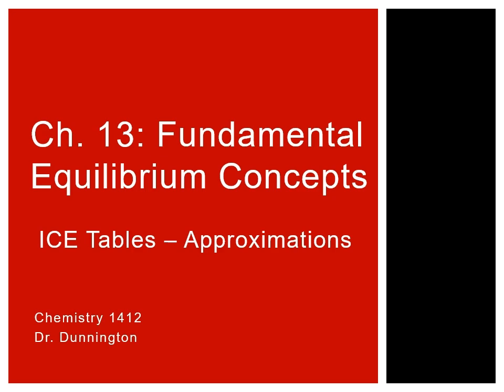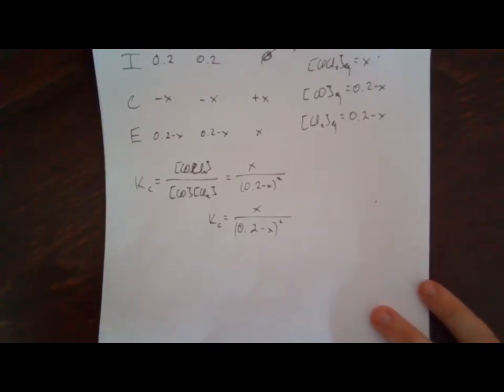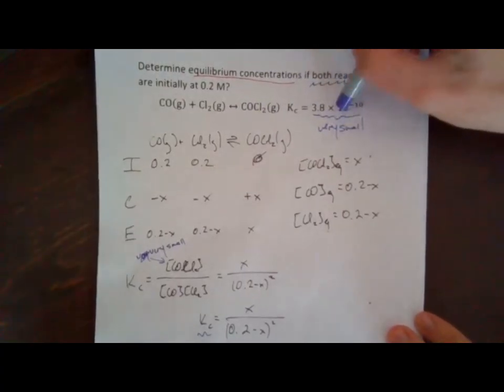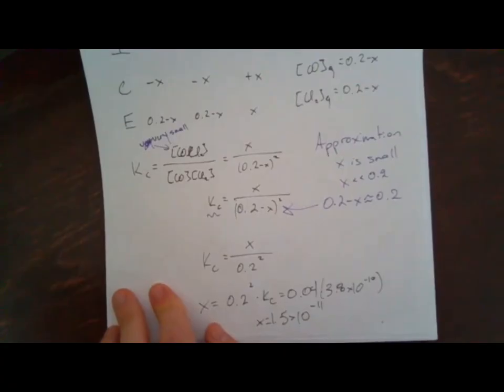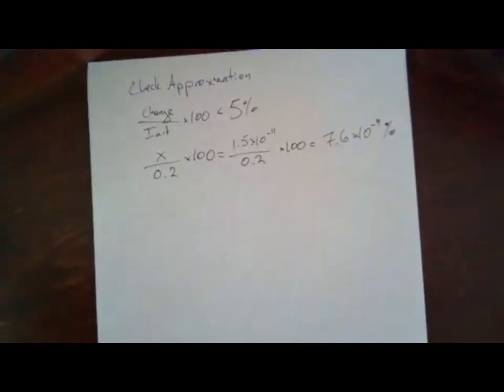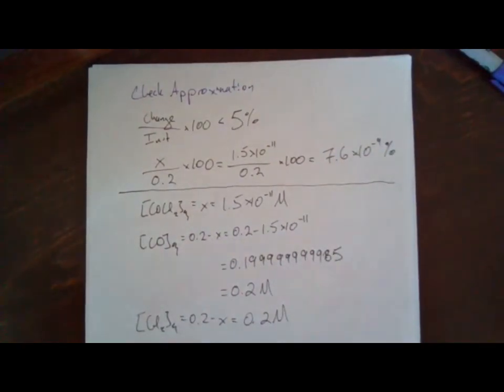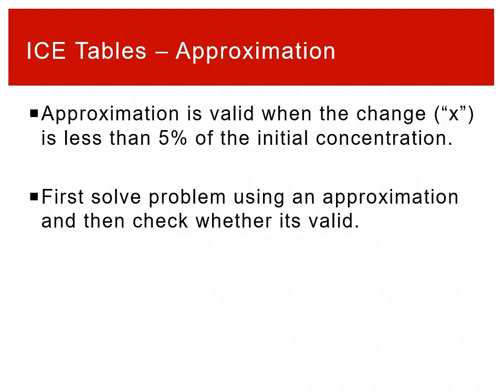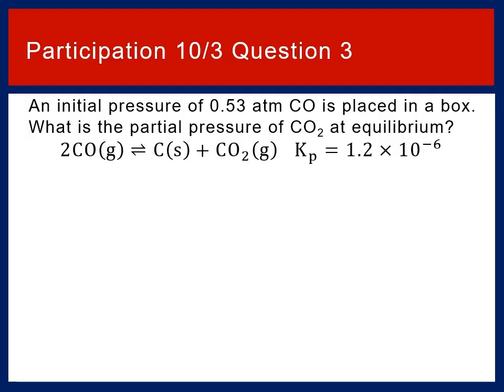CHEM 1412 Lecture 10/2-10/3 Part 5: ICE Tables - Approximation